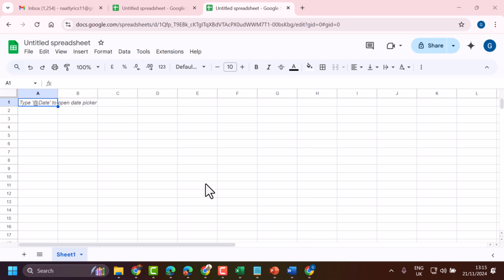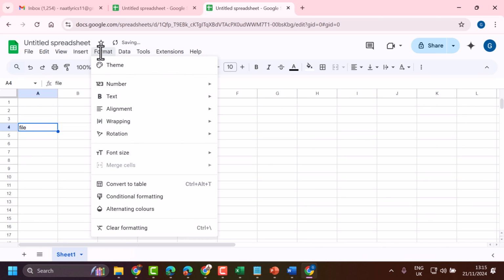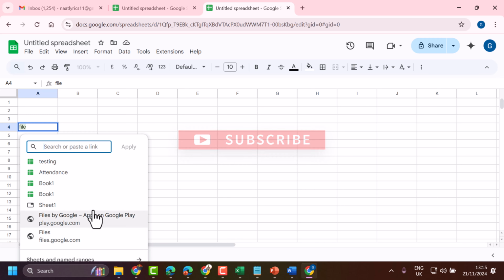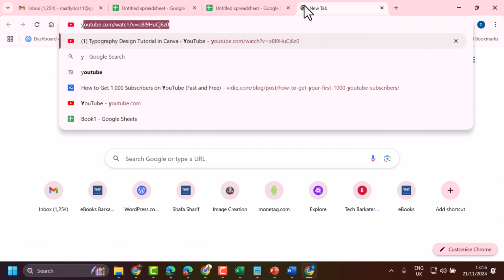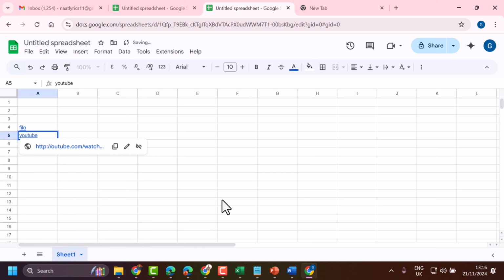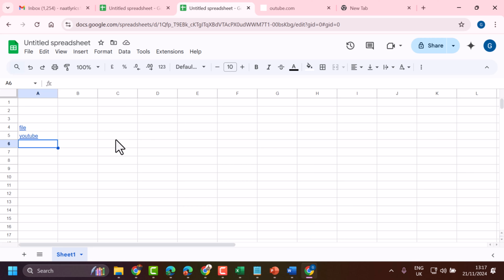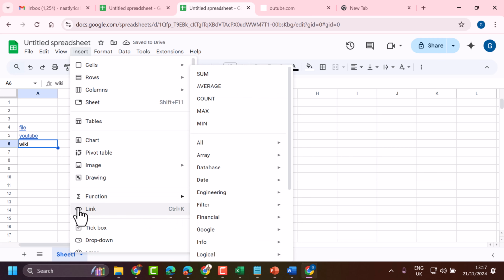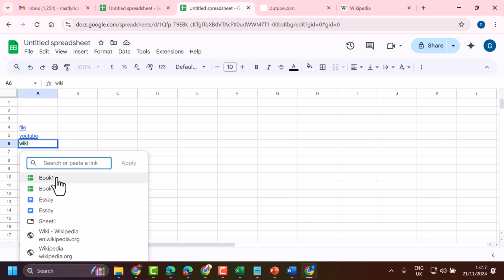How to Create Hyperlinks in Google Sheets Using the HYPERLINK Function